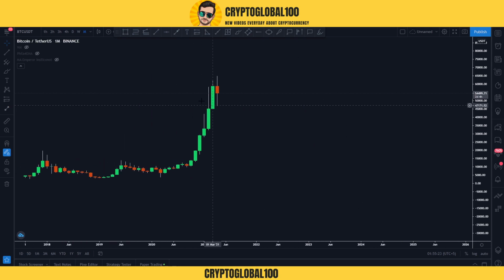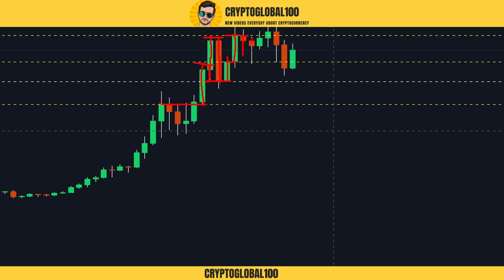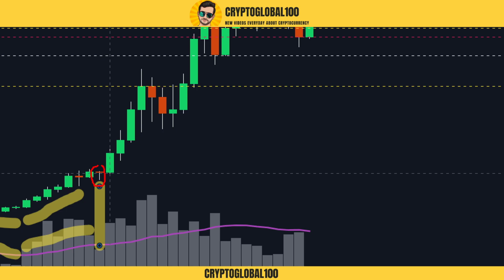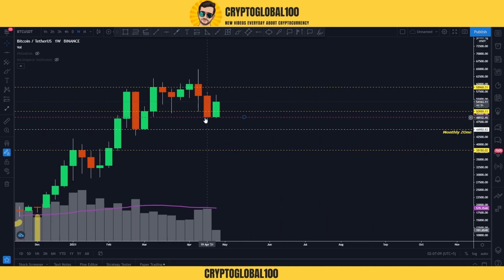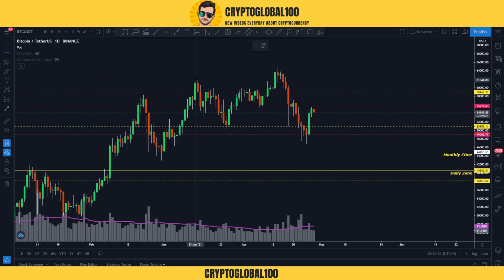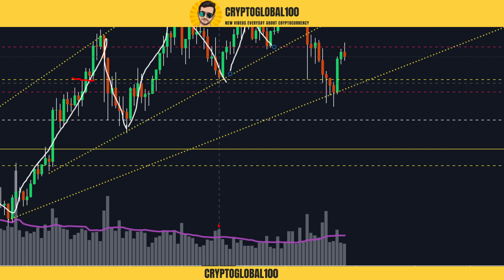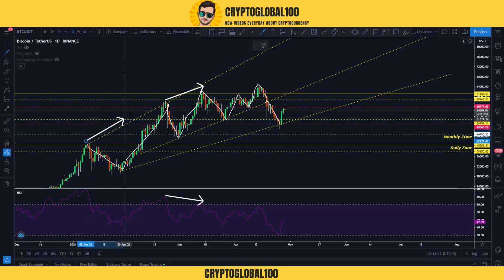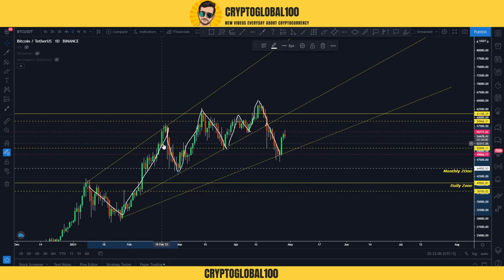Bitcoin Price Prediction 2021 | BTC Price Prediction | Bitcoin Forecast | Bitcoin Going Down !